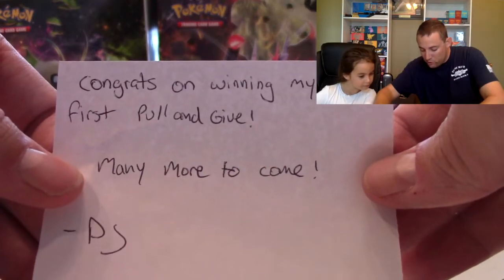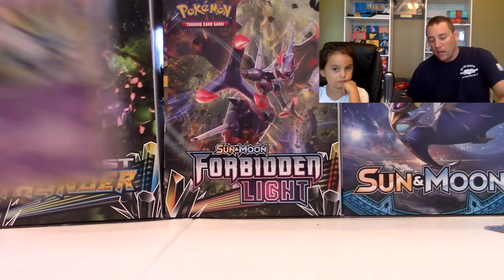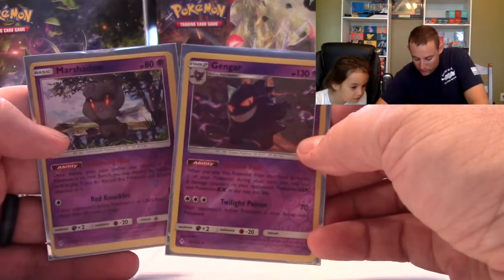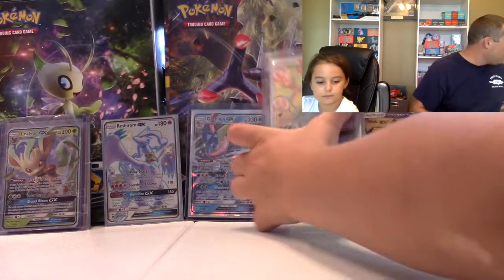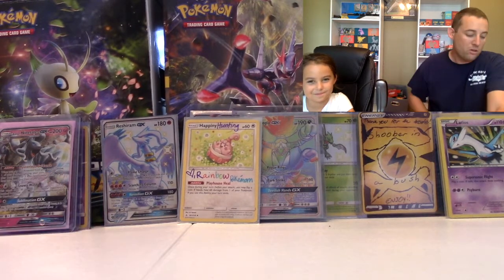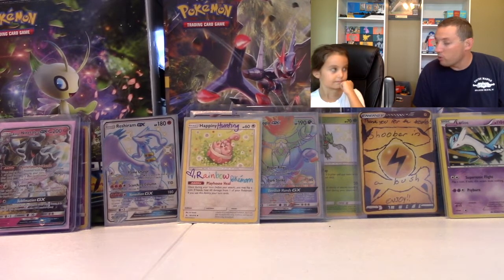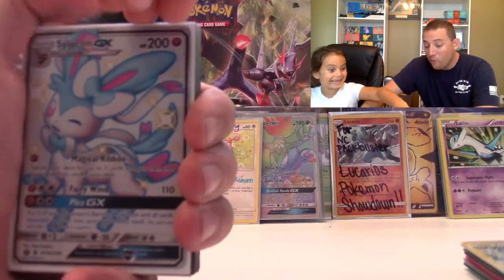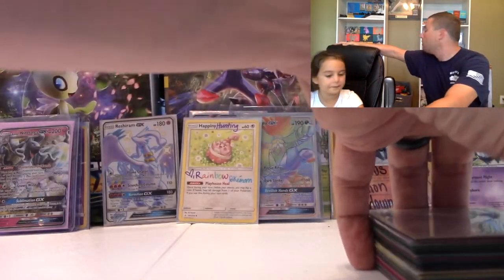Opening Mail and Trades - Addison get a magical gift - Shoutouts!!!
Welcome Fellow Packbusters to our first ever opening of mail. We have some fan mail for Addison and some trades and a giveaway wins. This is new to us but you hope you like it. Please join all the other Channels that helped make this happen. The cards in this video are amazing!

Follow Shoober in a Bush and 2aKoolLard on Instagram.